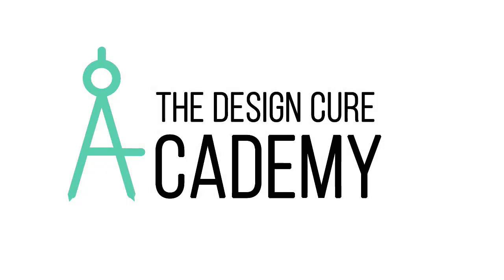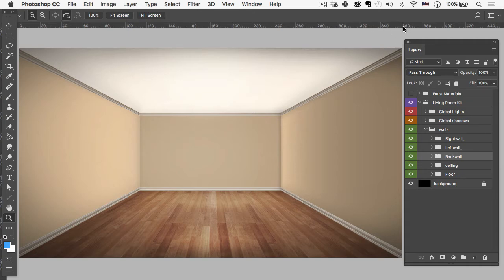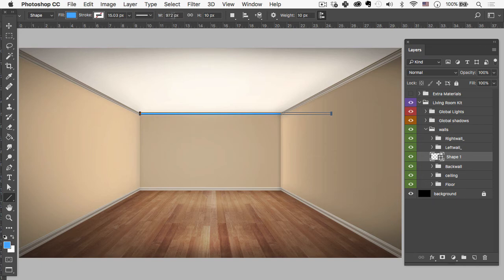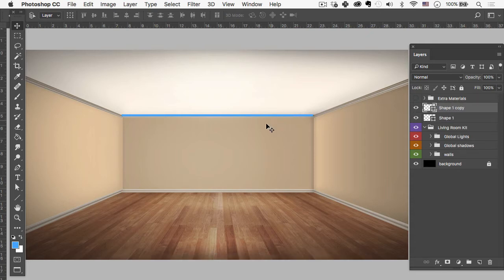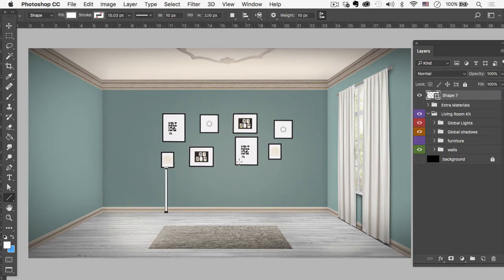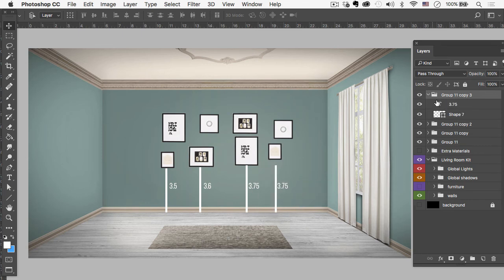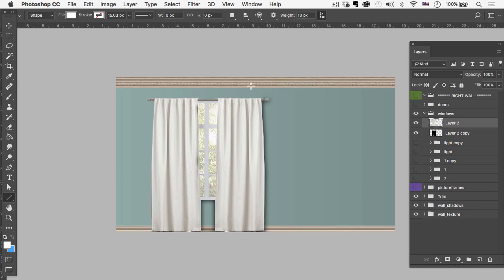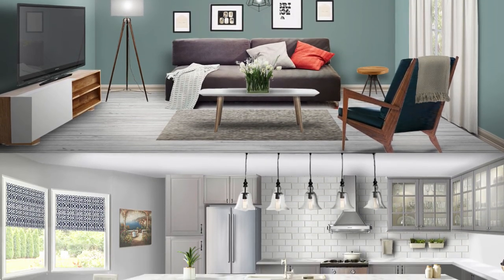Measuring in Photoshop for Interior Designers : Tutorial #21 by TheDesignCure.Academy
Tutorial 21. Measuring in Photoshop for Interior Designers.

Keywords for this tutorial.

- Setting 3d rooms to scale.
- Creating visual measurements for clients.
- Placing product images accurately.
- Measuring in Photoshop.

Hey everyone, Welcome back to another exciting video here in Photoshop made just for you designers, my name is Brian Lee and today I’m going to be showing you how to use Photoshops measurement tools to create accurate 3d rooms that are built to scale. This way you can you can place custom product images confidently knowing that they will fit in your client's space. After this tutorial, you will be quickly measuring in Photoshop!

You’ll also learn how to create visually accurate installation guides, inside your design boards, that your client can refer to when settings up items in their space. Like artwork, drapes, shelves and other aspects that need to be accurate.

This tutorial is just one example of our most popular course, desi. If you haven’t heard of it, the course offers a fully functional Photoshop template as well as in-depth training on creating professional 3d design boards fast.

In this tutorial, we will be using The Living Room Design Kit, but if you don’t have it, don’t worry, you can still learn Photoshops measuring tools for other aspects of your workflow.

So without further delay lets jump right in. See the video above for details.

Thank you for joining me on another Photoshop training tutorial for interior designers.

Hopefully, you now have a solid understanding or, at least, a great reference to refer back to, the next time you are measuring in Photoshop and need to make an accurate interior design item.

Remember this was only a sneak peak of what's inside our mastering interior design boards course.

The course contains everything you need to create professional, realistic 3D design boards. including:

Our dynamic Photoshop template that helps you build rooms in minutes without having to worry about perspective.

Beginner to advanced training that can only be found in this course on
Preparing product images, creating realistic lighting and texturing details, adding effects such as reflections, contact shadows and much much more.

You'll even get live training with me to make sure you don’t get stuck anywhere along the way.

I made this course to be the last course you’ll ever need to take, for making and presenting professional 3d design boards that will win you bids, impress your clients and build up a portfolio that will stand out from the competition.

I look forward to having you on the course and to help you master interior design boards Until next time takes care and happy designing!